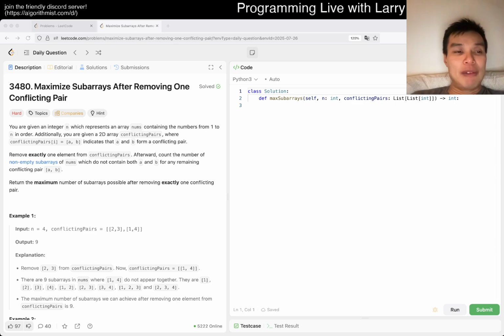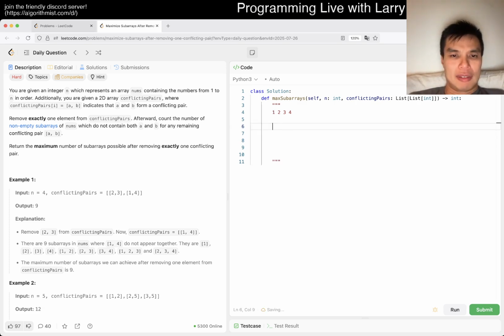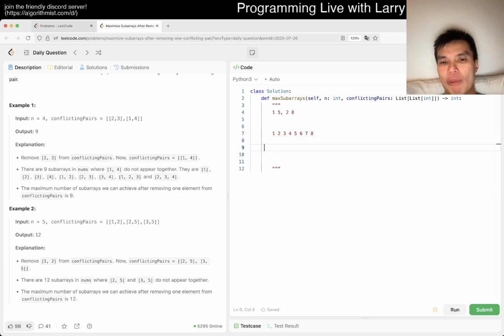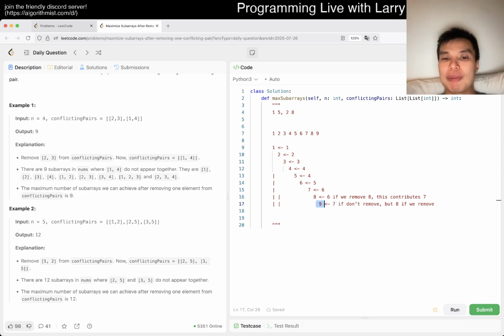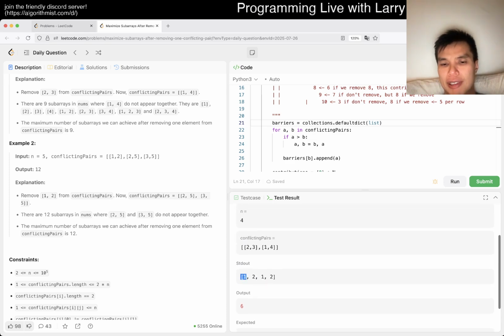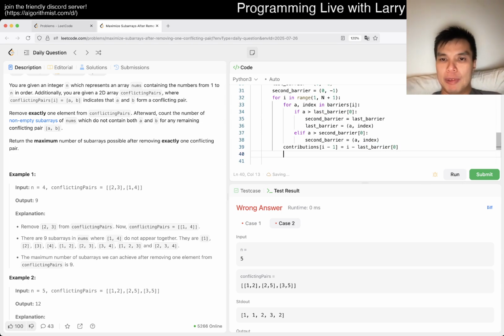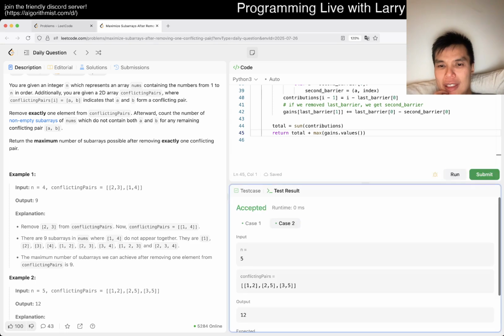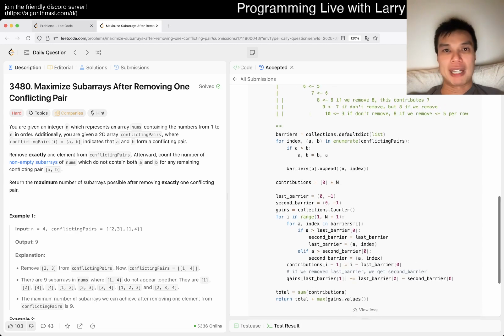Daily Leetcode #1943: Jul 26, 2025 - 3480. Maximize Subarrays After Removing One Conflicting Pair